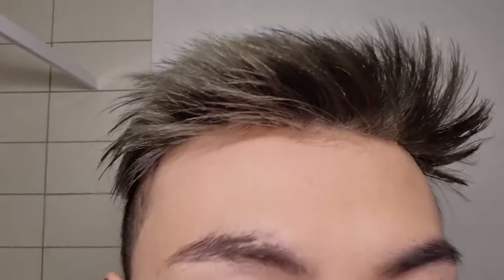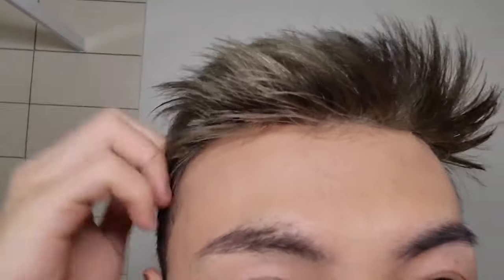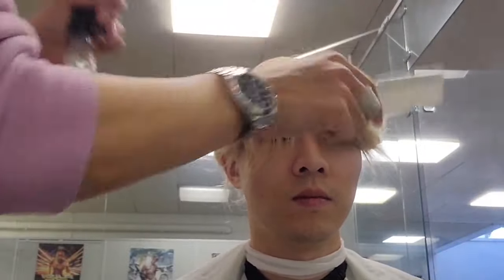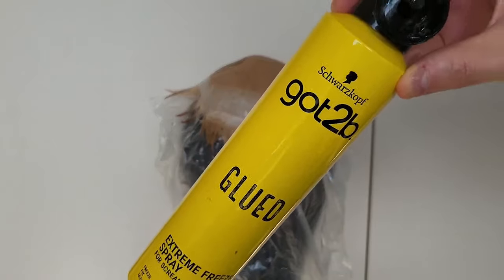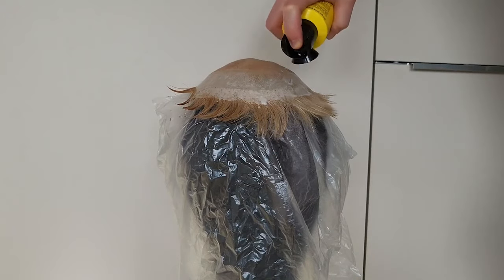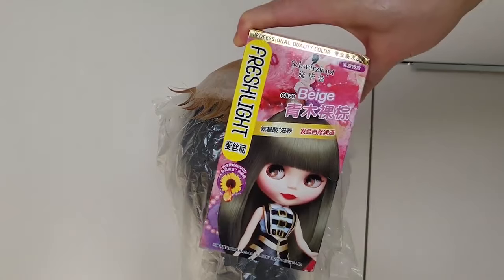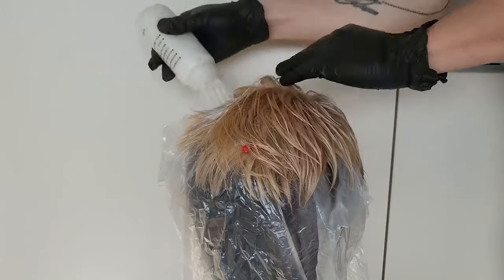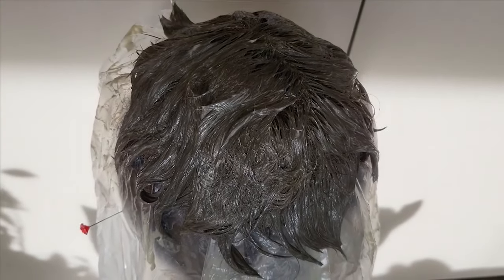Hair System Tutorial: How to Dye Your Hair System at Home | Lordhair Men's Hairpieces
Learn how to dye your hair system at home to mix up your look in this hair system coloring tutorial. Hair system in video

Yes, hair systems are a great solution to hair loss but they are also much more than that given just what you can do with the hair. So, if you want to experiment and try out an olive-beige color then go for it! In this hair system tutorial, our customer Yenu will show you how you can create this distinct and trendy look.

Please note that what you see in this video is just Nunu’s own routine and preferences but here is a breakdown of Nunu’s hair system coloring tutorial 👇

1️⃣ Hair coloring introduction 00:00
2️⃣ Neo Premier hair system introduction 00:20
3️⃣ Hair coloring tutorial 00:51
4️⃣ Styling the hair 01:41
5️⃣ Finished result 01:58

                           📌 Please be aware that dyeing a hair system can impact the lifespan of your hair system as it can damage the hair. The hair has already been processed and colored during production. 📌

Nunu is wearing our Neo Premier French lace and thin skin hair system. Its premium-quality hair is how it differs from its Neo counterpart. Nunu ordered his hair system in color 22 but he then, of course, dyed it.

As Nunu mentioned, custom-made hair systems are an option and we could create a customized hair system with olive-beige hair or another color of your choice

Products used by Nunu 👇

1️⃣ got2b Glued Extreme Freeze Spray
2️⃣ Schwarzkopf Freshlight Olive Beige Color
3️⃣ Schwarzkopf Developer Emulsion

For more hair system content by Nunu, make sure you follow his channel @nunu_hair

Remember, if you're going to color, bleach or dye a hair system, then, take care and be aware of how you might damage the hair! In short, don't color or dye your hair unless you know how to do it correctly.

Lordhair
Hair and Beyond

💻 Skype: lordhair1

Be sure to check out our hair system group on 📖FACEBOOK!